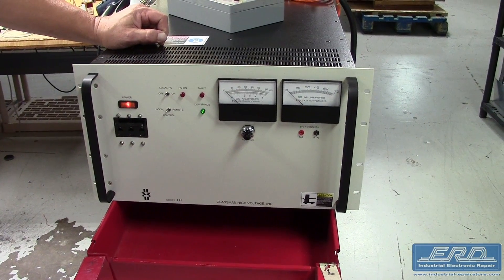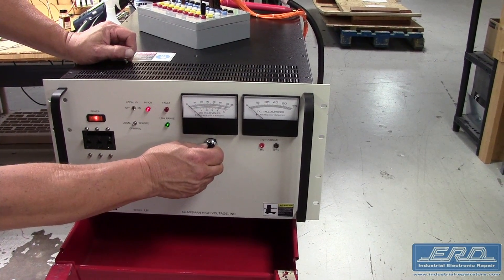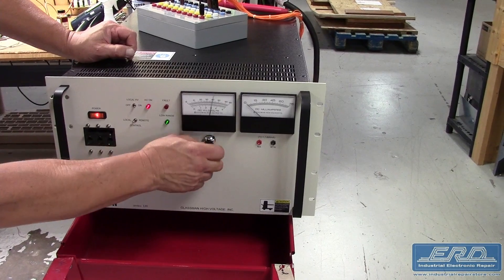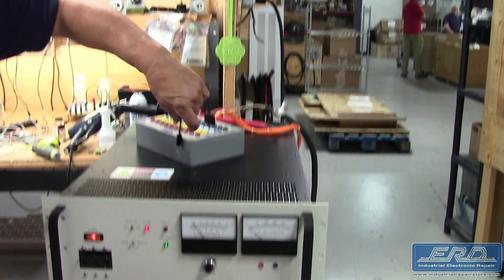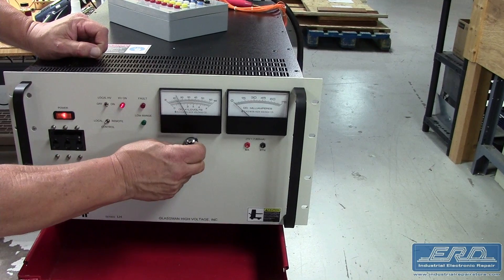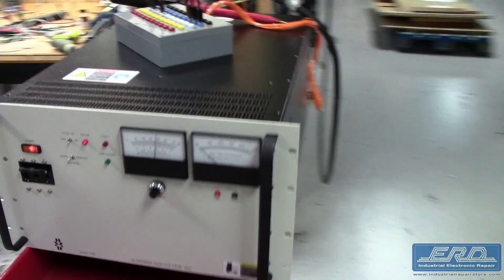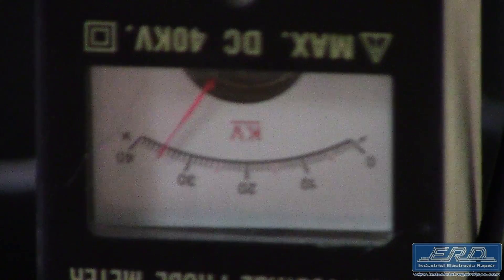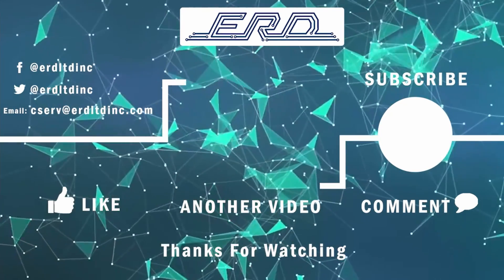Glassman PS-LH065P075GV6 Repaired with 3 Year Warranty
The Glassman PS-LH065P075GV6 is a high voltage power supply that is capable of 75kVolts at a current output of 65ma. We received this power supply for repair from a Semiconductor company and after doing a full rebuild of all the subassemblies we were able to fully test the output using our high voltage probe.

At ERD each and every high voltage power supply is rebuilt and then fully tested to a minimum of 50% output depending on the output range. This power supply maxed out at 75kv so we tested up to the 40kv level as shown on the high voltage probe in the video.

At ERD we repair a broad range of power supply output ranges with this one being on the higher end of the scale.